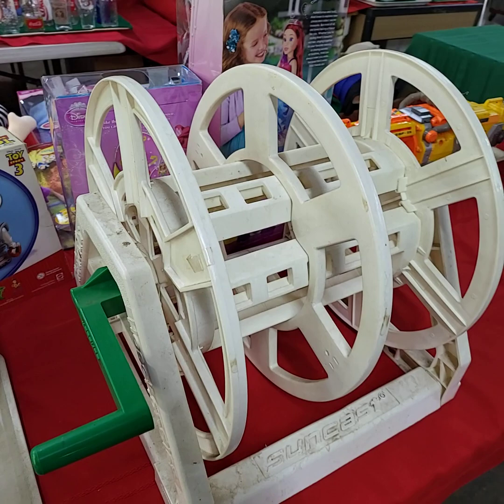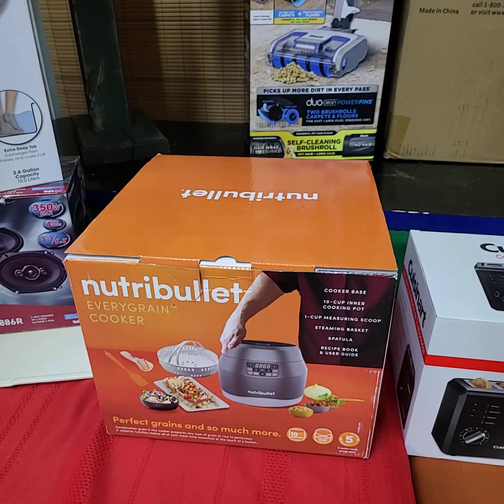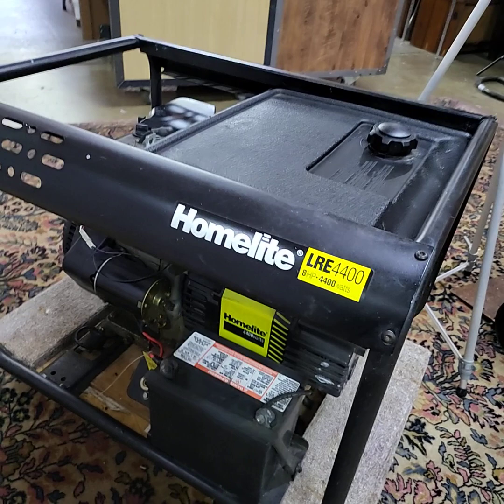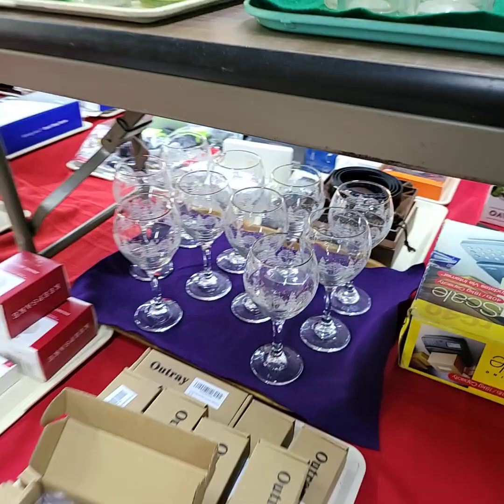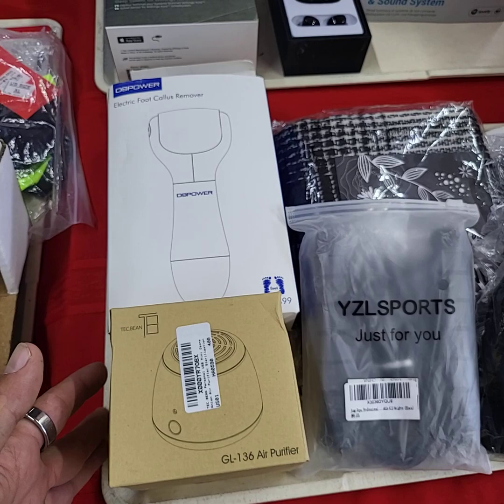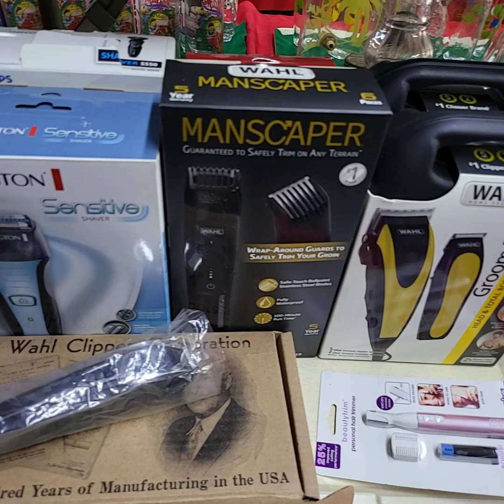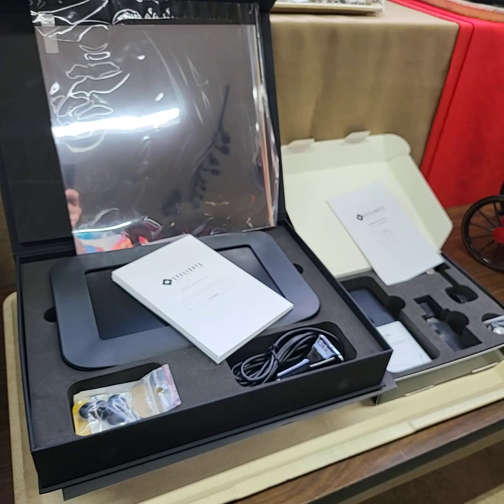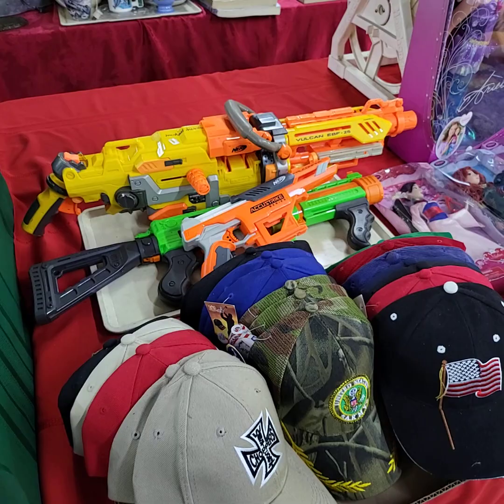Thursday's Video Preview - YouTube Live Online Auction September 22nd, 3pm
Video Preview - YouTube Live Online Auction September 22nd, 3pm